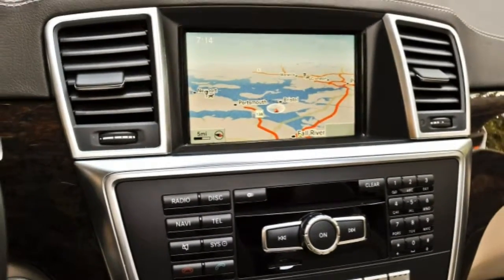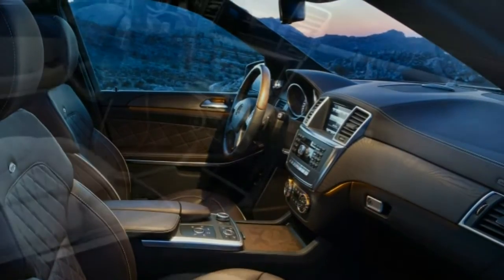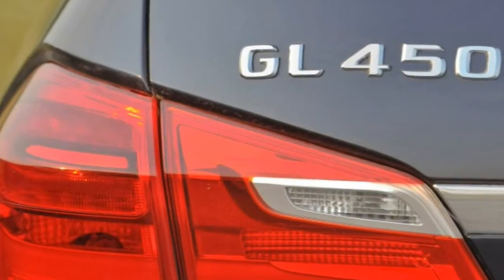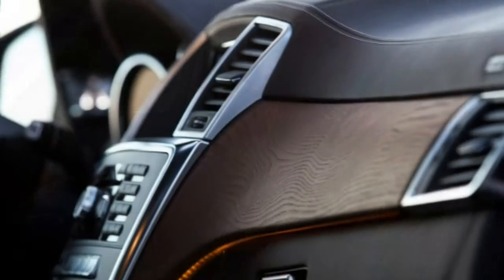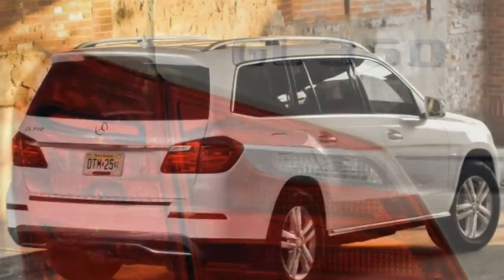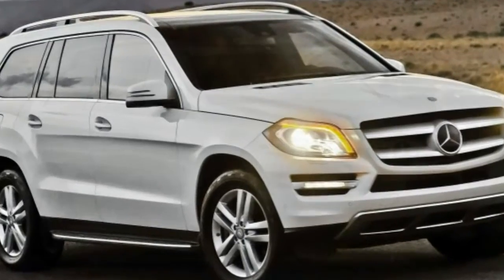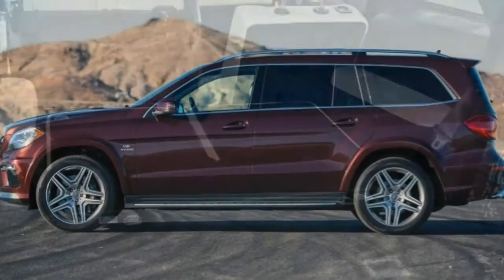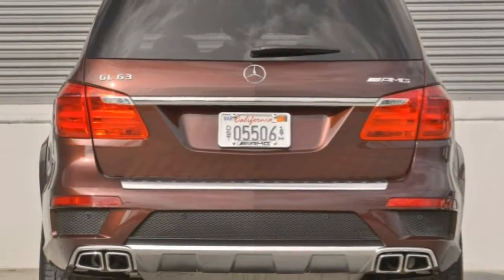Mercedes-Benz GL-Class 2015 Car Review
The Mercedes-Benz GL-Class is usually a full-size luxury crossover SUV built from the German carmaker Mercedes-Benz since 2006.

 A three-row, 7-passenger vehicle, it slots over the Mercedes-Benz M-Class within the lineup which is the flagship from the Mercedes-Benz SUV line. The GL shares exactly the same unibody architecture using the M-Class. The vast majority of GL-Class vehicles are assembled at Mercedes-Benz US International, Inc, in Tuscaloosa County, Alabama apart from a small number of early production 2007 model vehicles that had been manufactured in Germany. The first generation (X164) was manufactured between 2006 and 2012 and was replaced in 2012 because of the new generation GL-Class (X166).